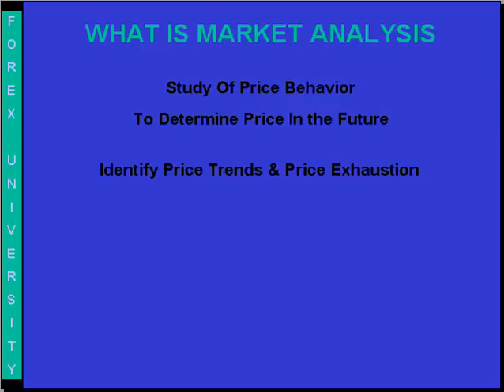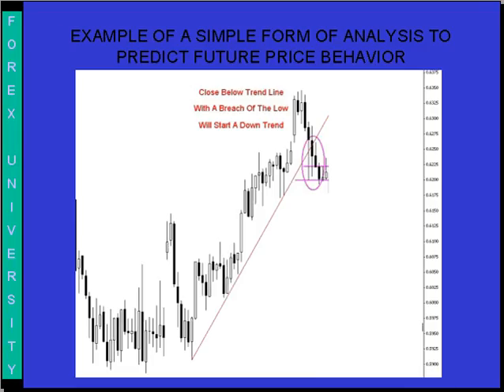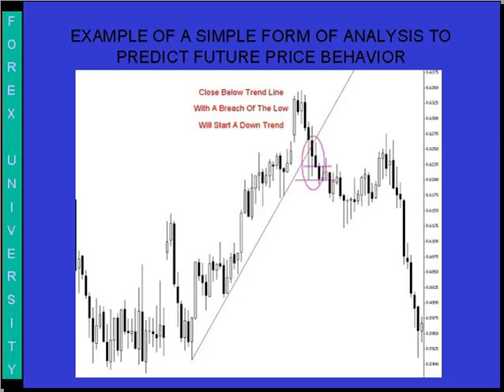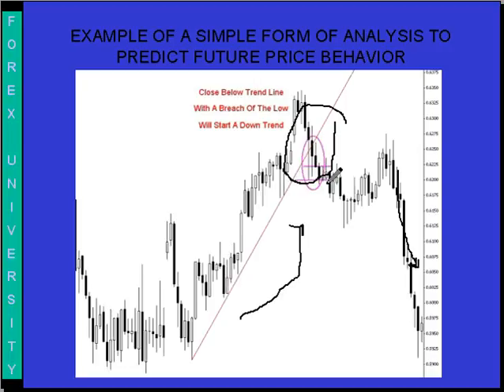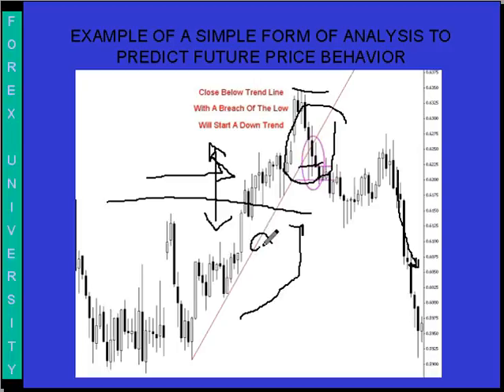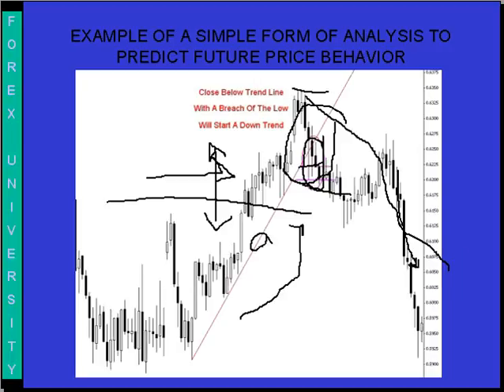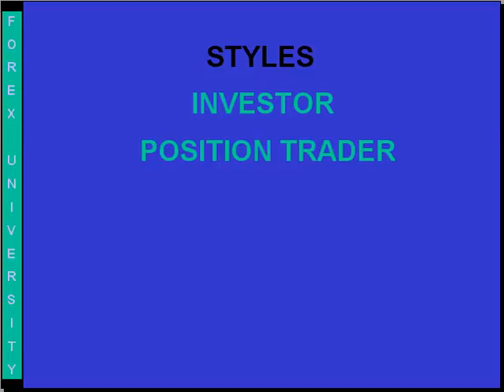What Is the Science of Market Analysis